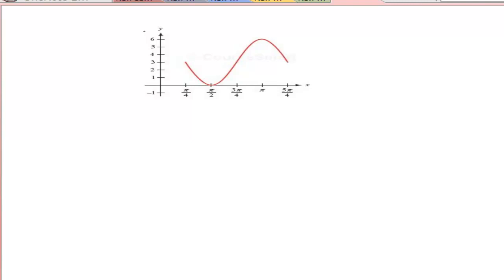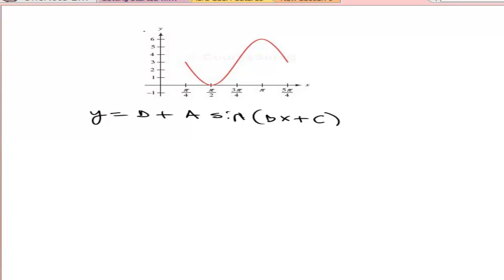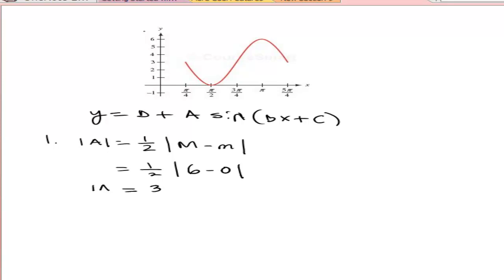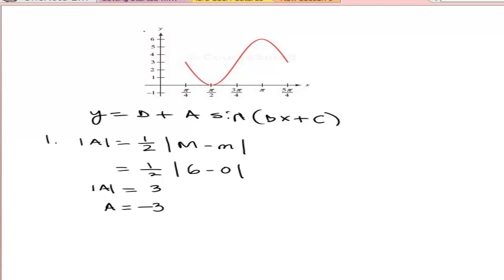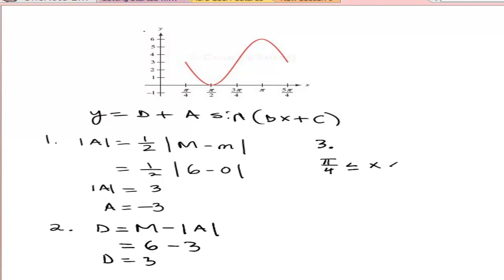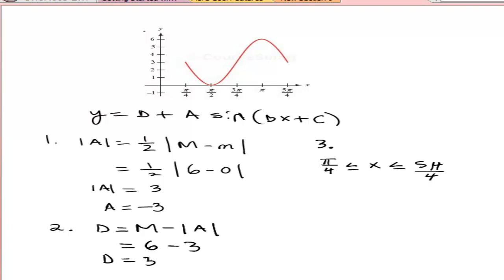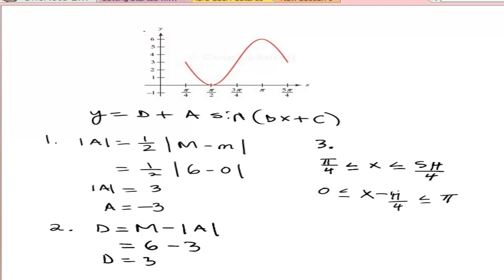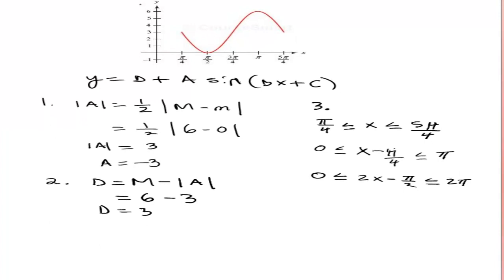Finding equation of Sine or Cosine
Finding the equation of Sine or Cosine given its graph